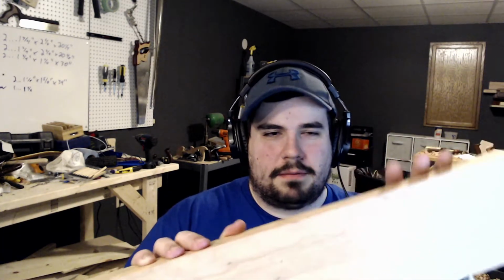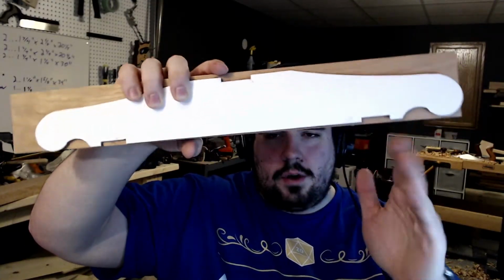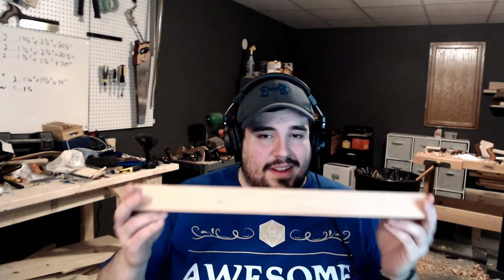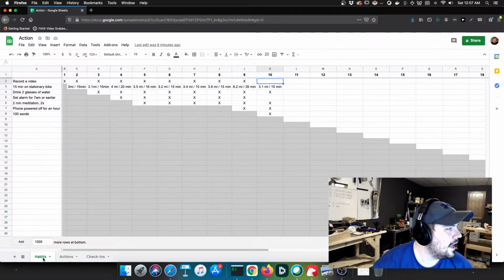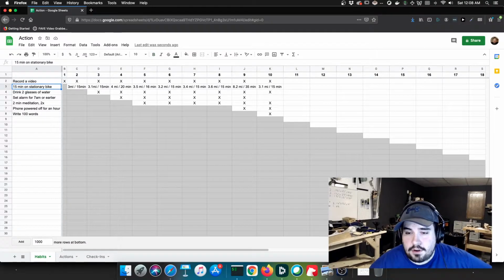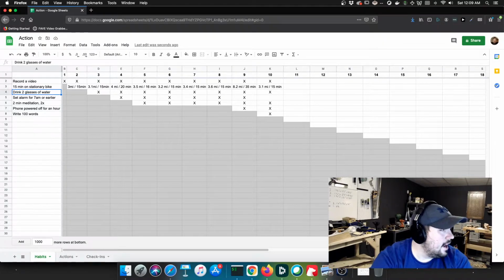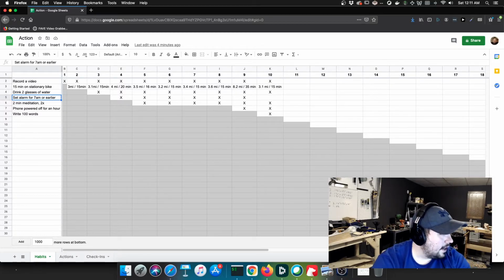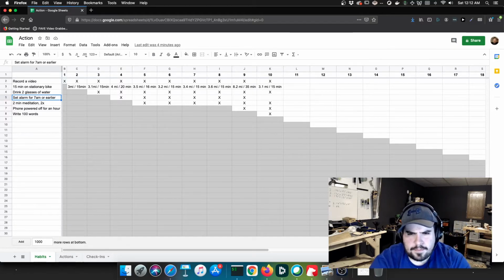About Pacing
Descriptioney description